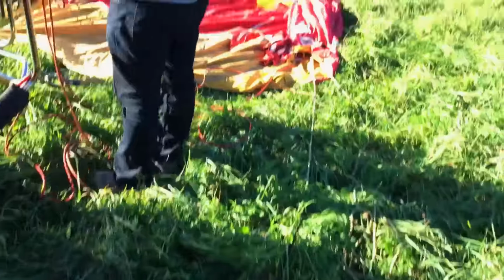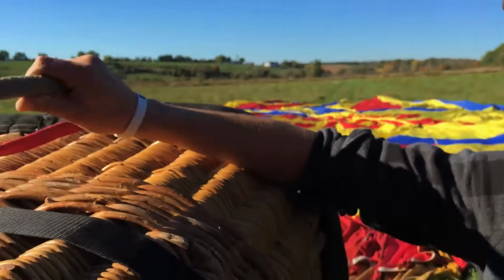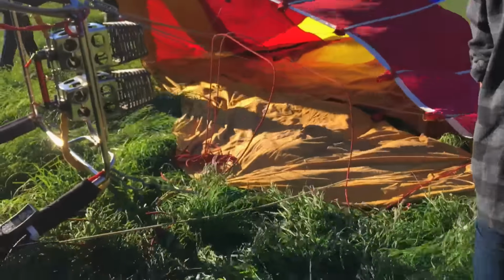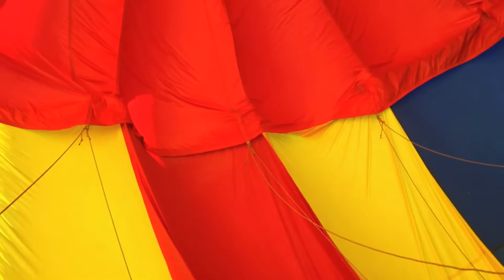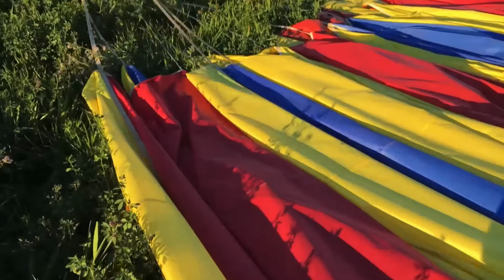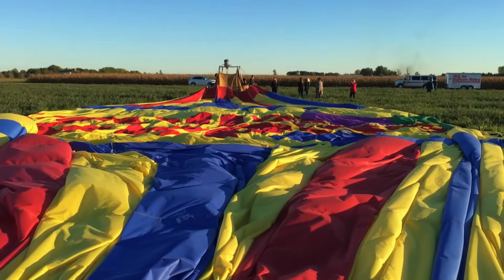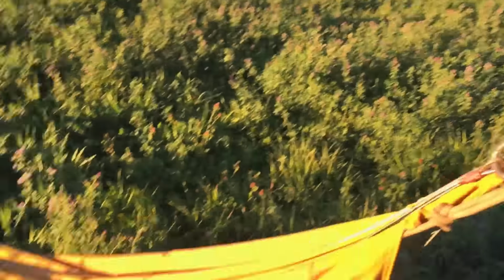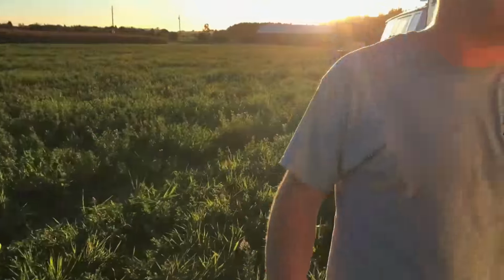The Old Rattler!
Evening balloon flight with my brother!

Send Mail To:

N0M2P0

Justin - @JustinBueckert25
Brad - @BradMc9
Emily - @E.ms_95
Jason - @JasonLeBlanc
Matt - @MattMcguire450
Matt - @Trudgehammer
Brett - @BrettHellyer
Billy - @Six.Twenty.Four
Geoff -@ GeoffreyTuer
Jeff - @JeffWhaling
Kassie - @KassieBoone79
Sean - @HTWshine
TEAMLTD - @teamltd
LimeNine - @limenine

The Old Rattler! | Mark Freeman #408